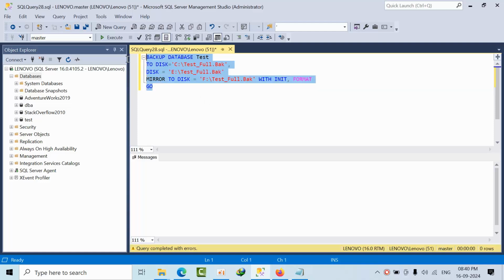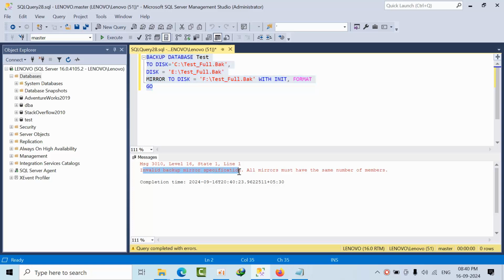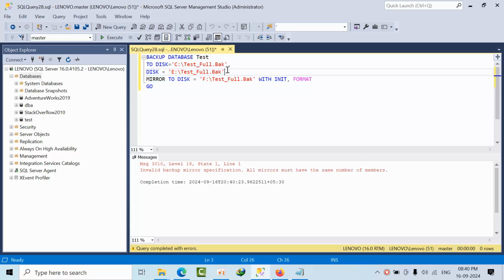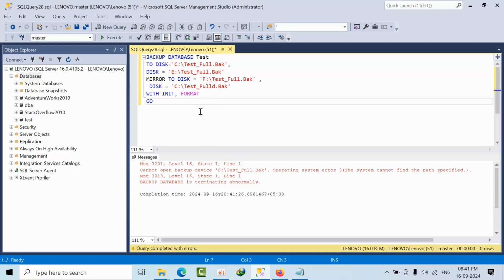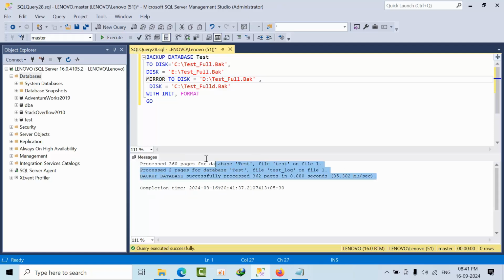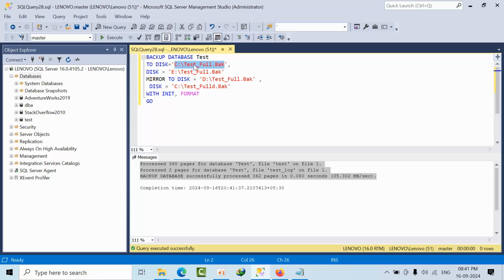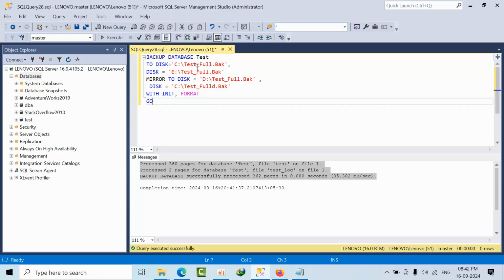How to Fix 'Invalid Backup Mirror Specification' in SQL Server | Step-by-Step Solution